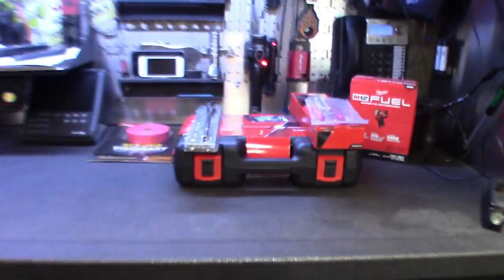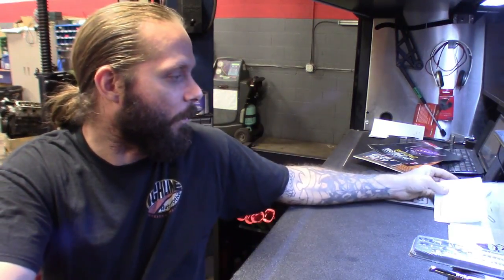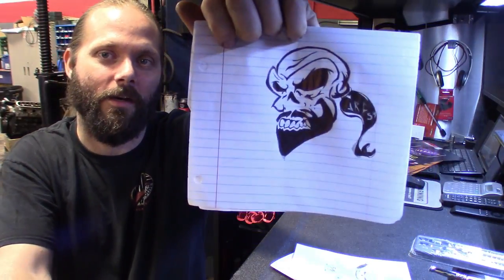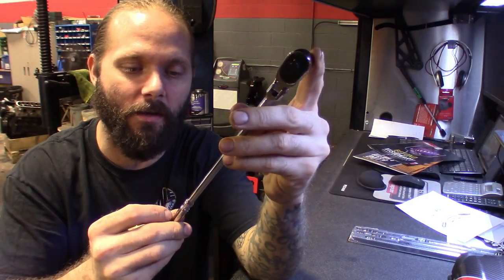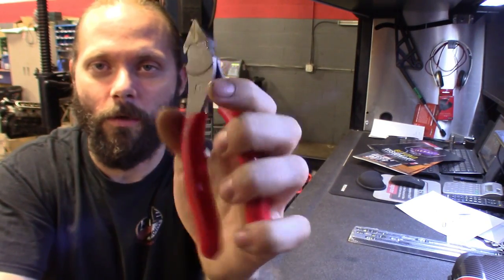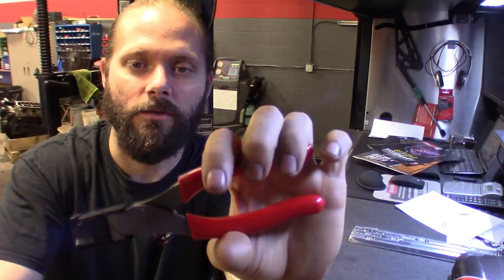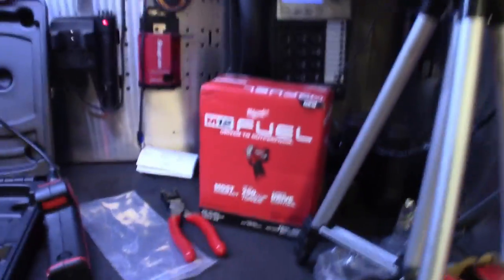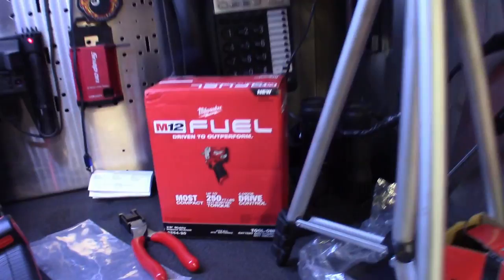SNAP-ON T00L HAUL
GOT A SURPRISE VISIT FROM MY SNAP ON MAN. BK8500 IS FINALLY HERE.
IF YOU GUYS HAVE ANY OF THESE TOOLS IN THE HAUL LET ME KNOW HOW THEY ARE!

LET ME KNOW WHAT YOU GUYS THINK OF THE LOGOS AND ART WORK FOR FUTURE MERCHANDISE, STICKERS AND MY NEW YT AVATAR!?